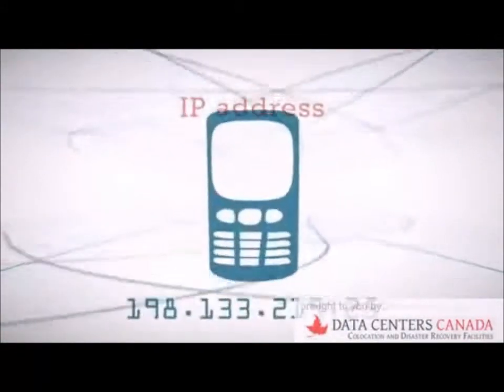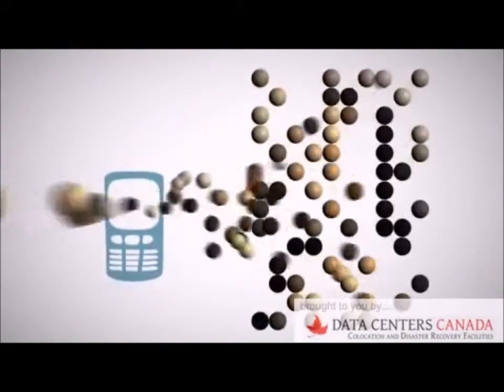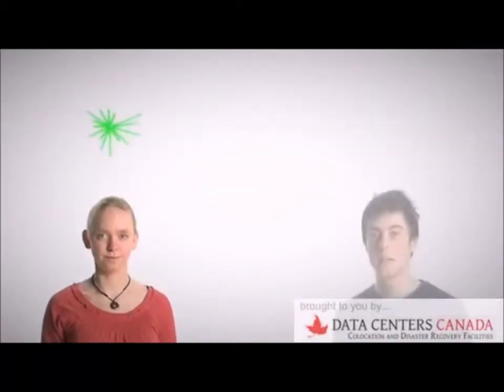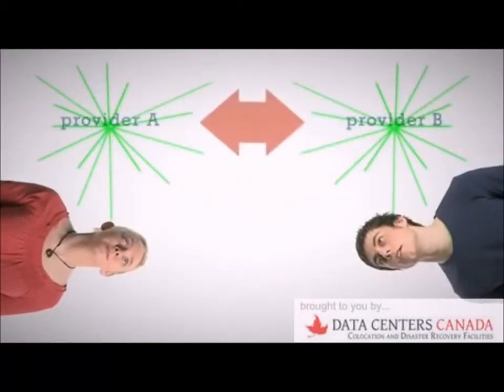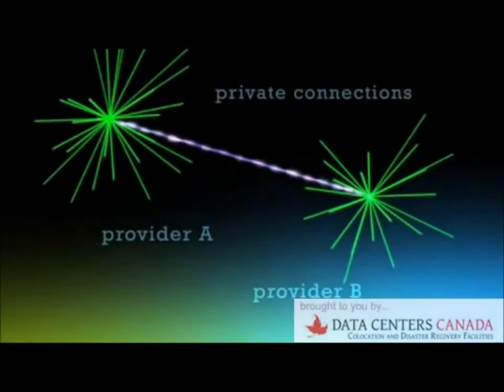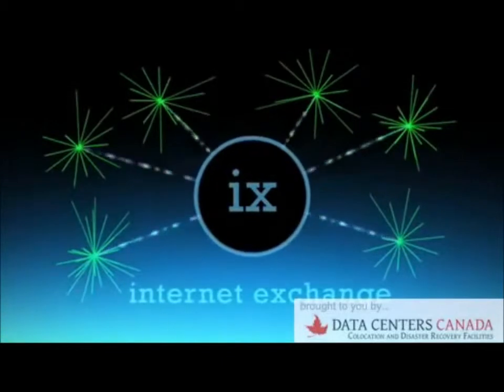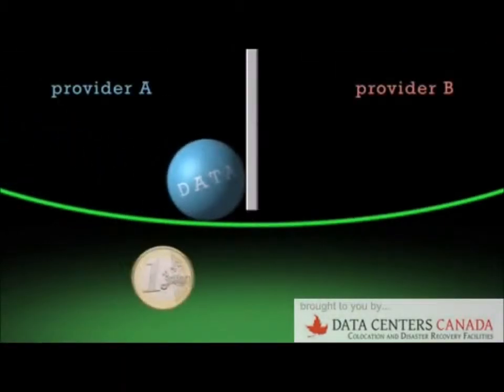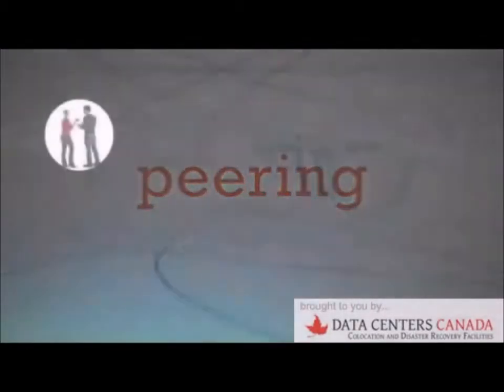How Does the Internet Work